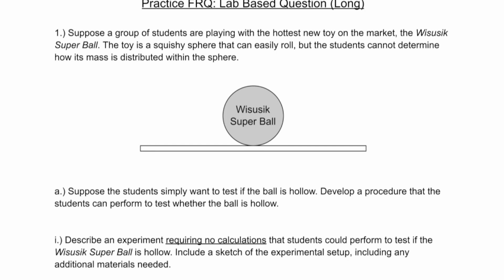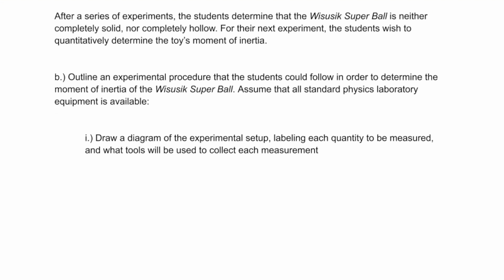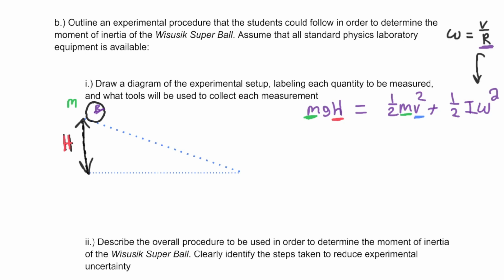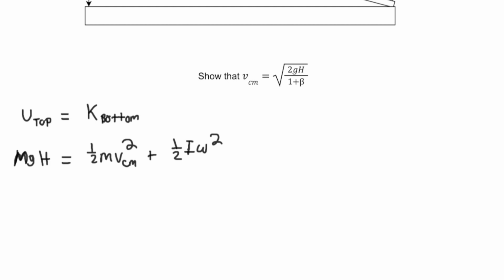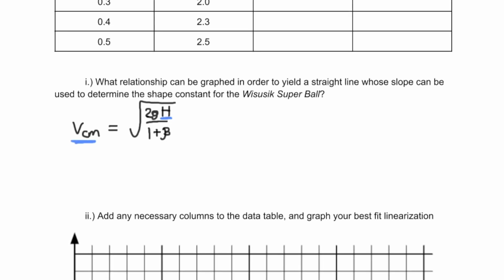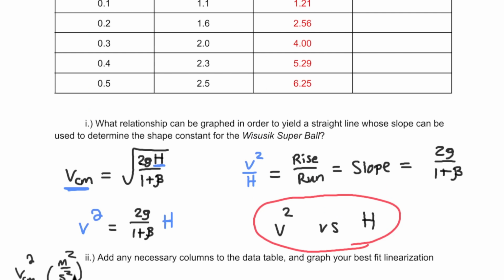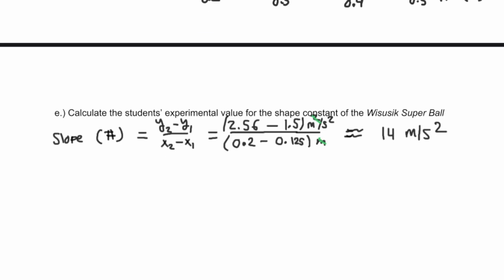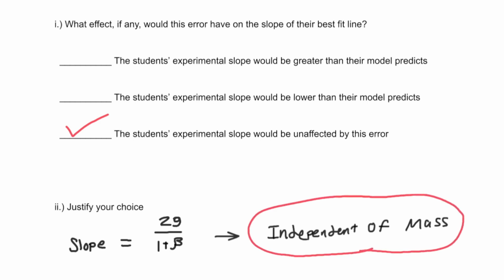AP Physics C Mechanics: Comprehensive Lab FRQ Review Question